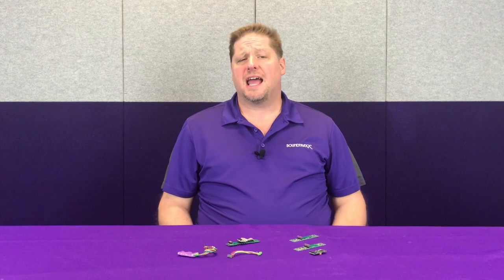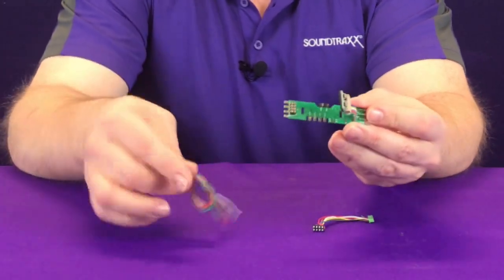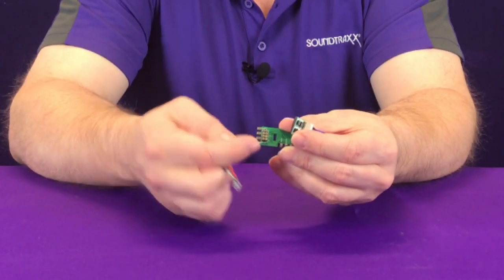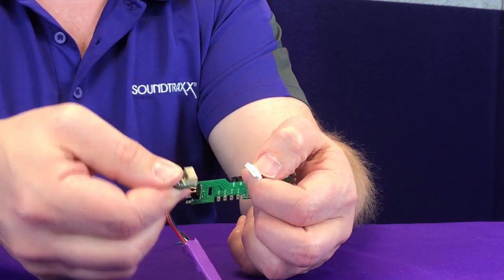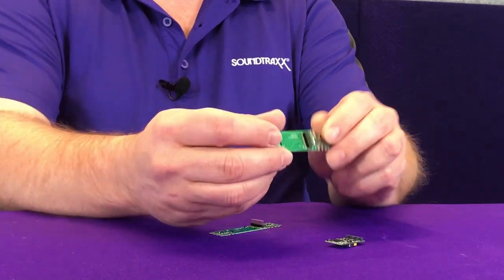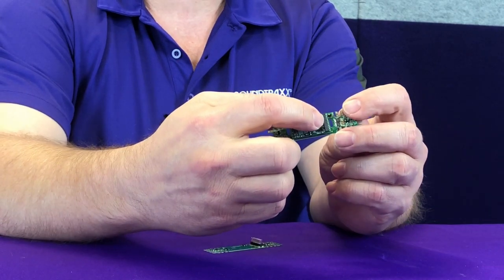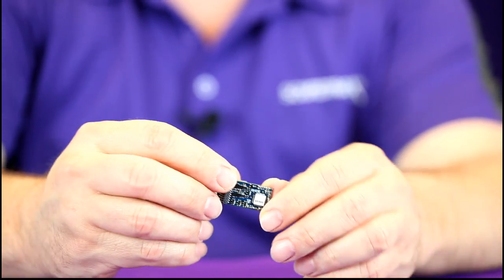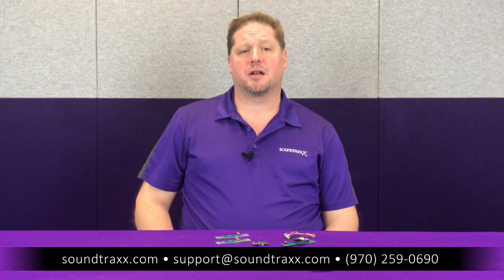SoundTraxx Tech Tip: Quick Plug Connectors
At SoundTraxx we have a few quick plug options for our Tsunami2 TSU-2200 and our TSU-21PNEM decoders that will help make installations a breeze! Watch now to learn more!